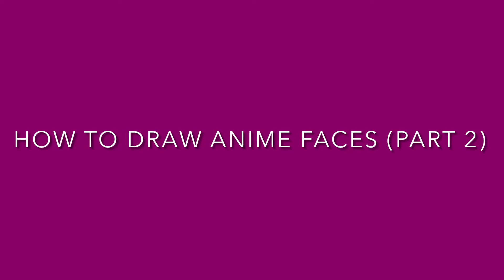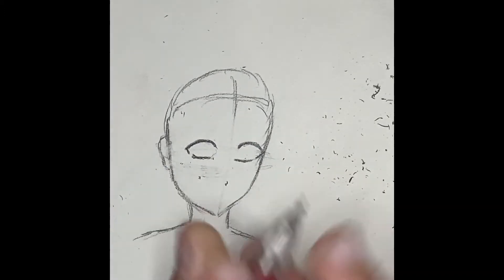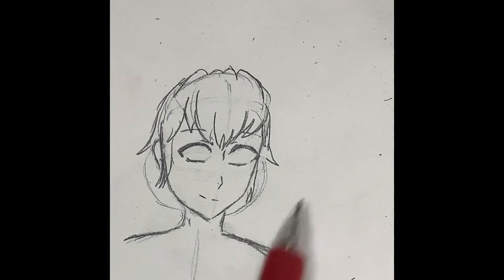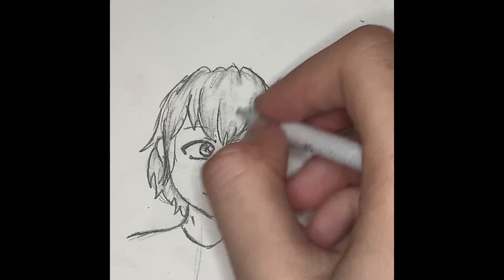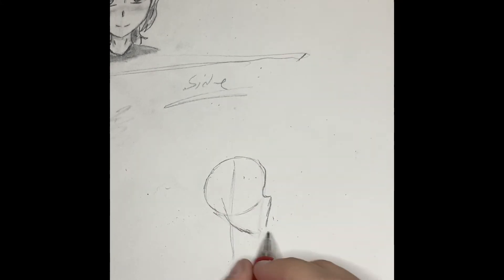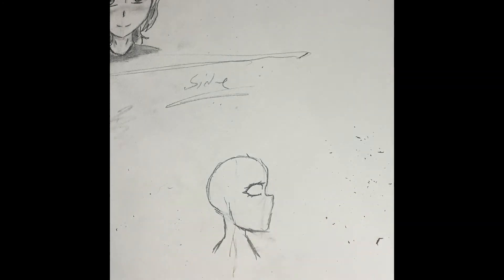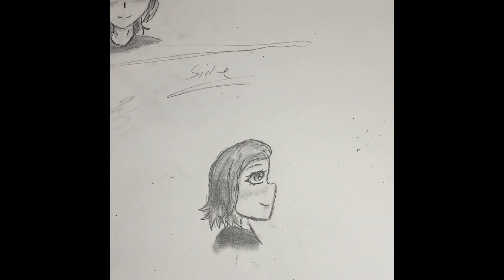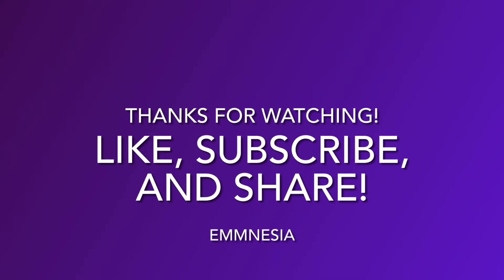HOW TO DRAW ANIME FACES PART 2 ||Step by step || real time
Hello, friends! Welcome to my video on how to draw anime faces, part 2! Ihope you enjoyed it, and it was helpful, especially if you're just starting out with anime drawing.